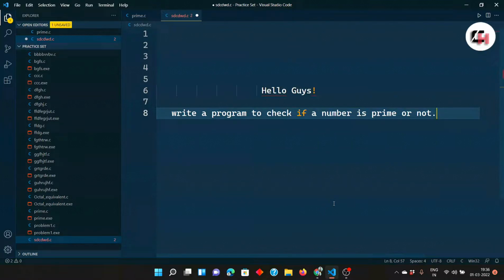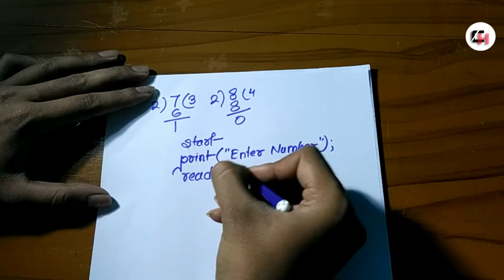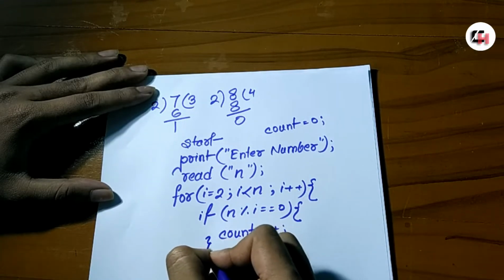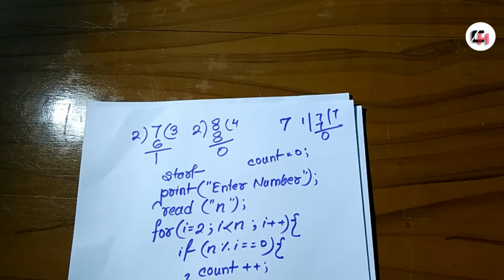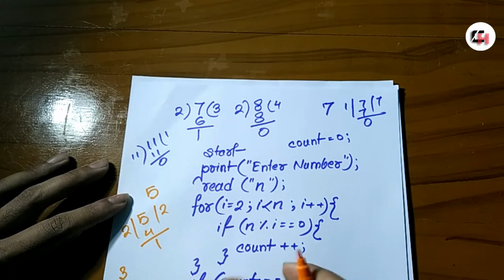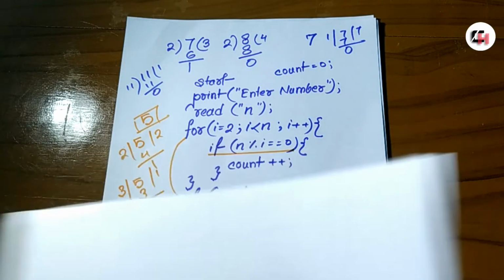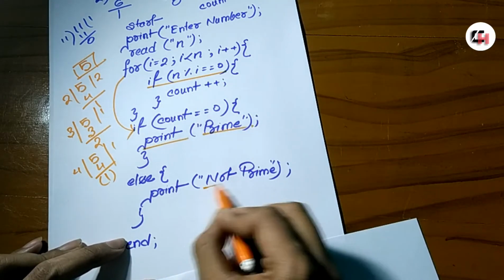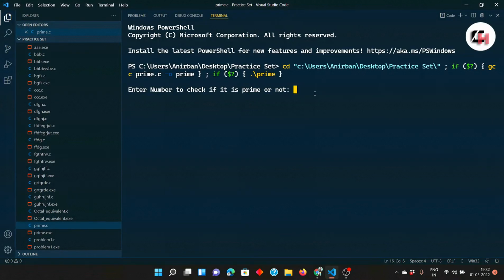C program to check if a number is Prime or Not